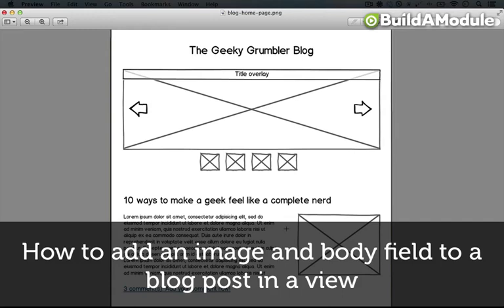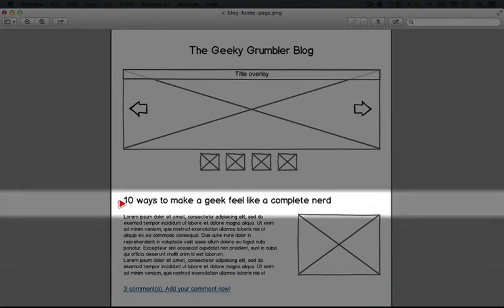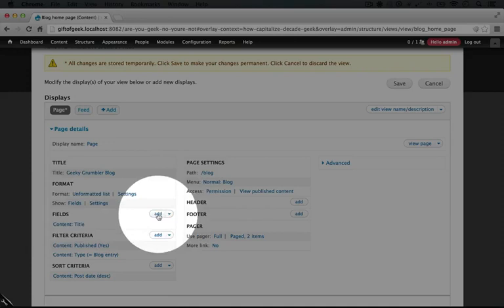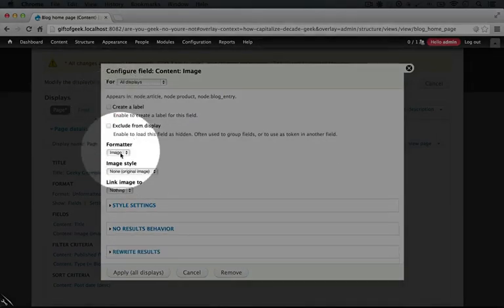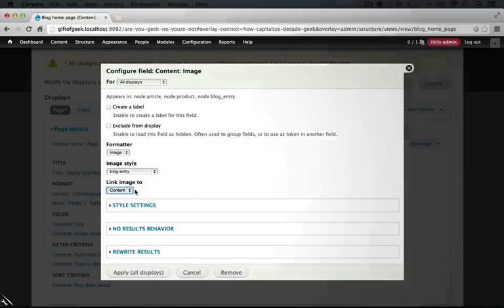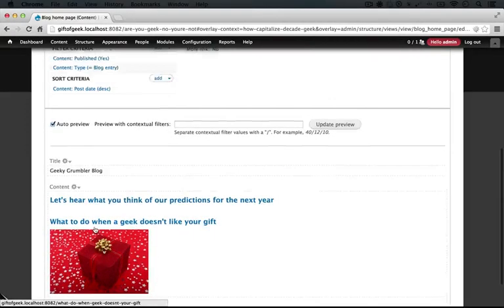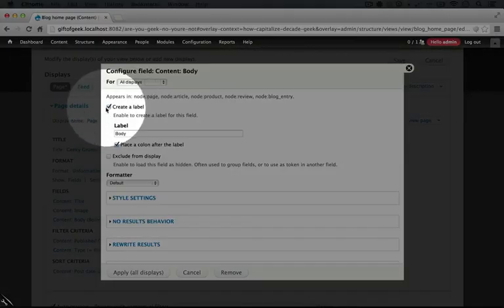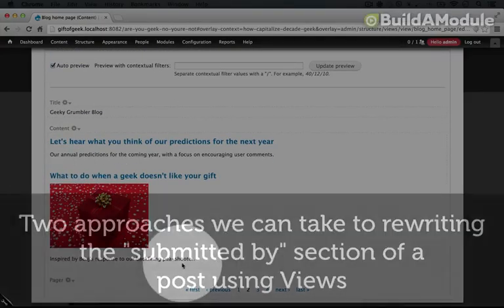192. How to add an image and body field to a blog post in a view (a Drupal how-to)